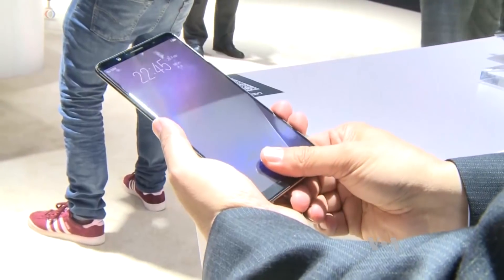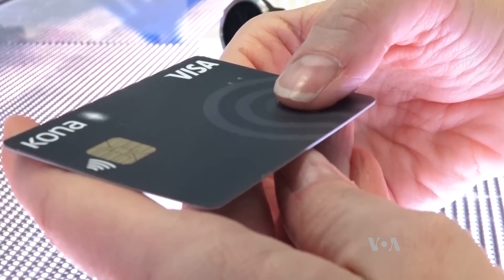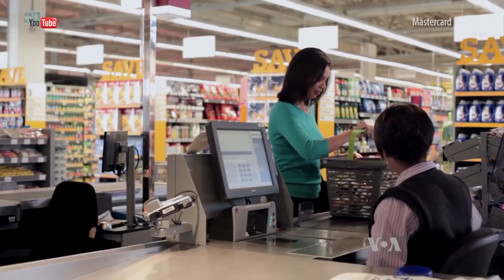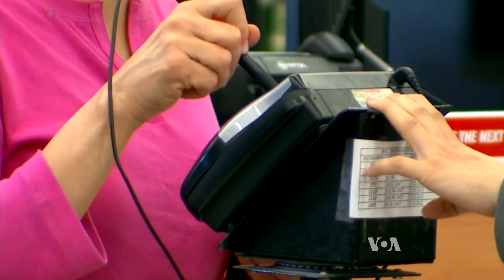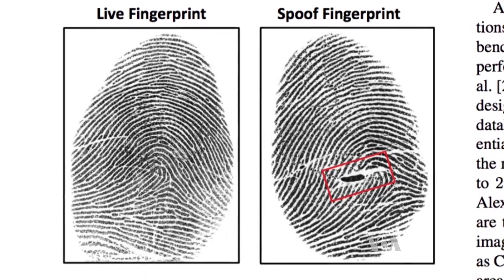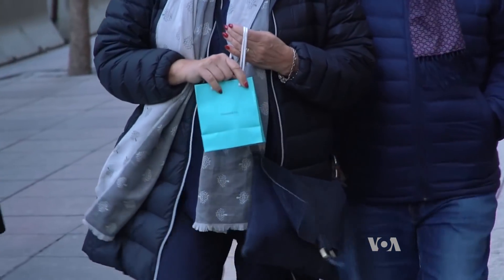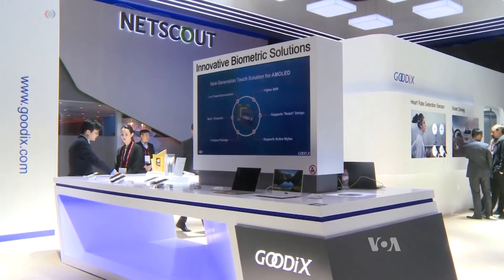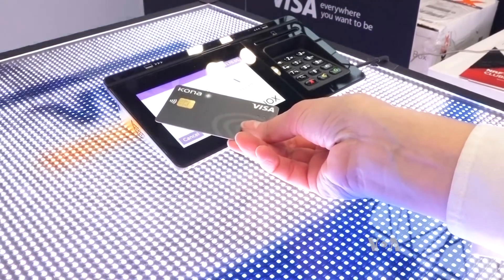Visa Tests Biometric Fingerprint Reader on Cards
Fingerprints can unlock doors, phones and more, but are consumers ready to pay with them? Visa thinks so. More companies are exploring biometrics, the analysis of unique biological traits to verify identity, but how secure is the technology? Tina Trinh reports from New York